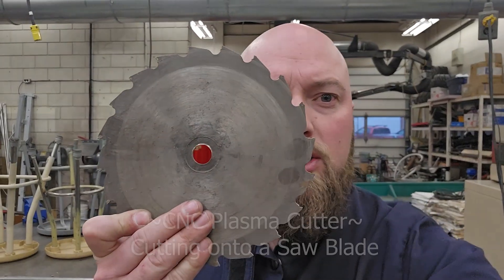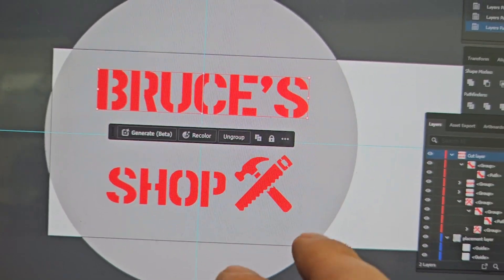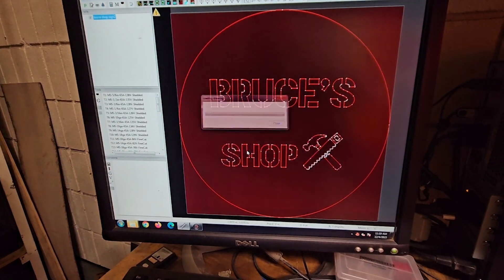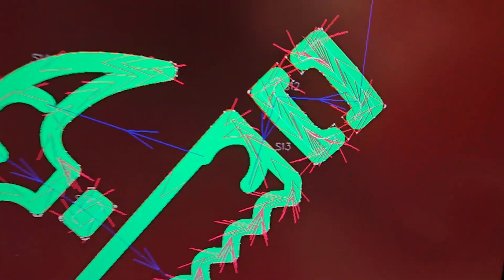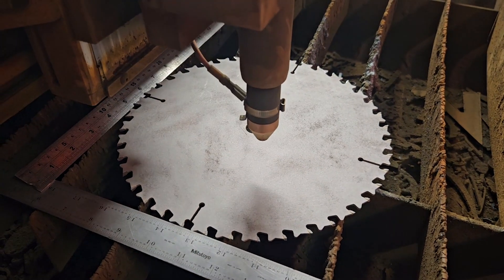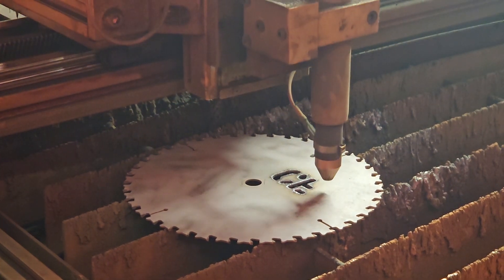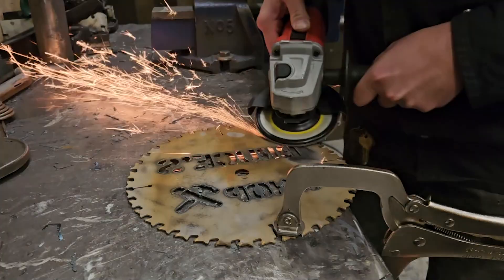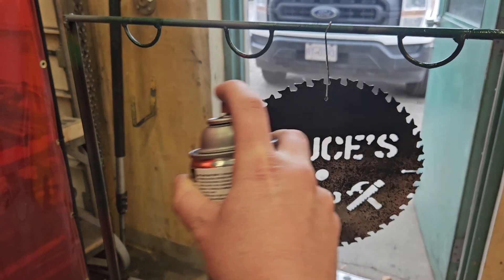SAW BLADE SIGNS - Plasma Cutter Metal Projects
This is the first time I've re-purposed an old saw blade into signage.
Designed in Adobe Illustrator and cut out using the Fast Cut Elite CNC Plasma Cutter Table and a Powermax 65 Plasma Cutter.

Quick video to show my students the process of doing a similar project.
I document everything to show students the process of design, material choice, tool use, and adapting what you have to make it work.

If these videos helped you with a project consider buying me lunch!

Leave the comment section for questions and comments related to the project. I'm happy to answer questions but I'll ignore trolls or overall useless comments. I spent a lot of time documenting and creating my videos and my goal is to help someone else with their projects.